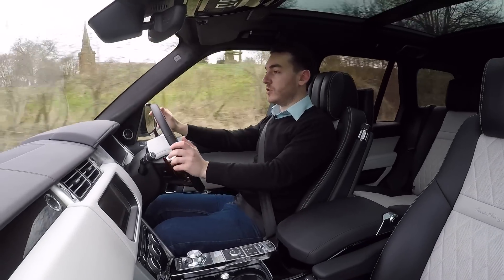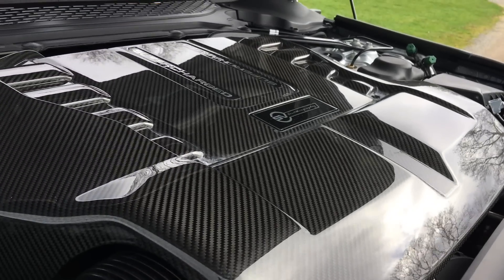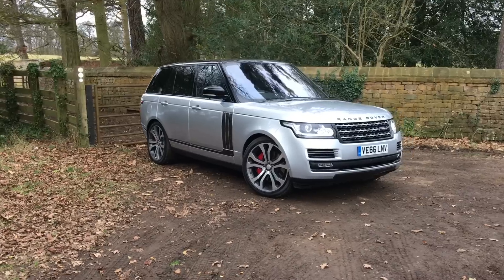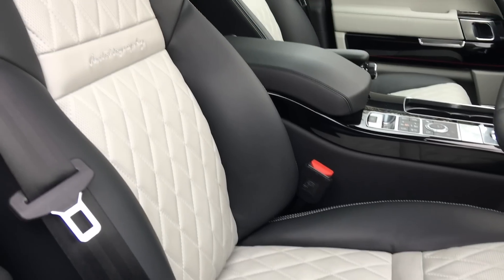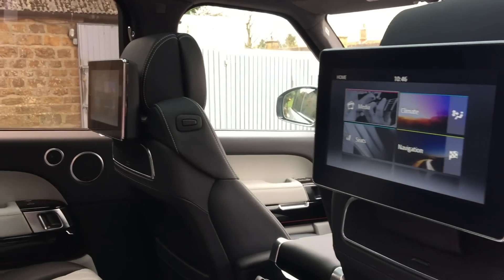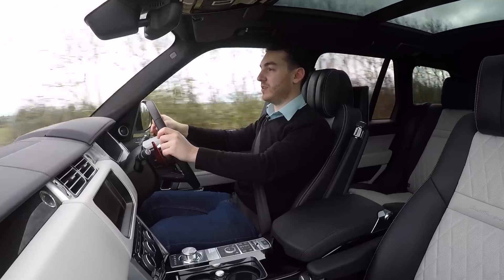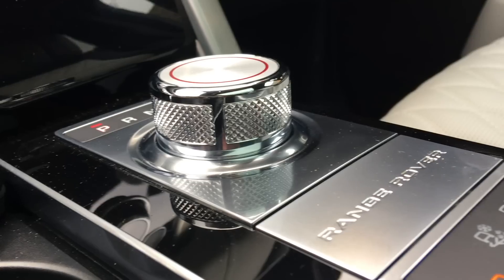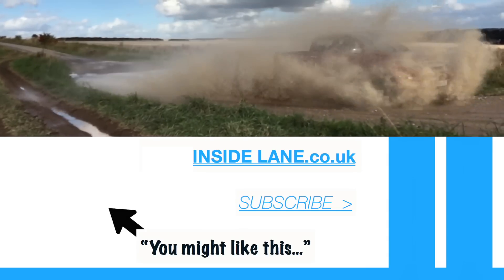2018 Range Rover SV Autobiography Dynamic Review - Inside Lane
This is the 2018 Range Rover SV Autobiography Dynamic and it sits at the top of the pecking order when it comes to the luxury SUV. Powered by a 542bhp 5.0 litre supercharged V8 engine, it will get this large vehicle from 0-60 MPH in just 5.2 seconds. Top speed is limited to 155 MPH.

The SV Autobiography Dynamic receives restyled bodywork and Hydraulic Anti-Roll Control. Despite its size and 3,457kg weight, it handles with composure. A large set of Brembo brakes stop the car in a hurry.

This interior of this new Range Rover from SVO Special Vehicle Operations feature luxuries such as rear mounted TVs as standard. Boot space is 909 litres or 2,030 litres with the rear seats folded down.

At £132,000 this 2018 Range Rover SV Autobiography Dynamic is not cheap, but it is arguably one of the best Range Rovers ever made.